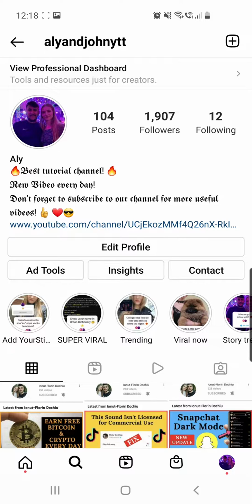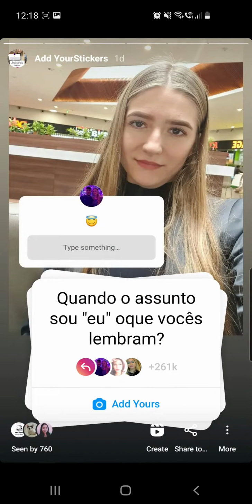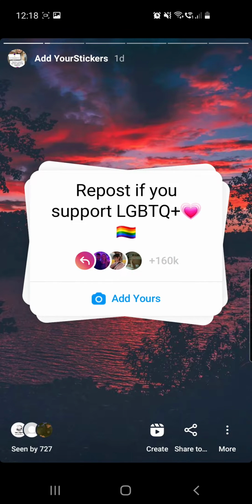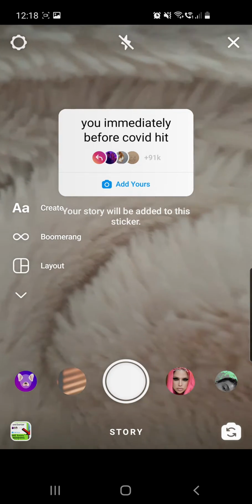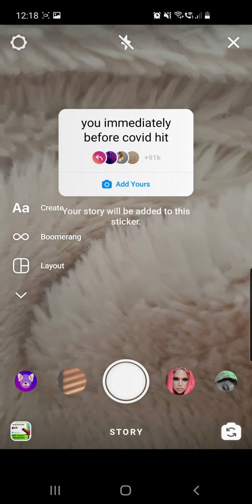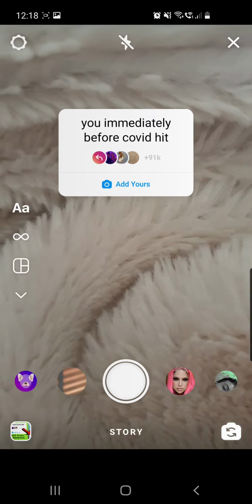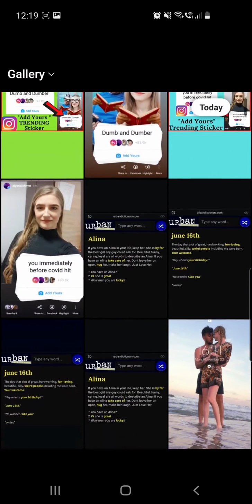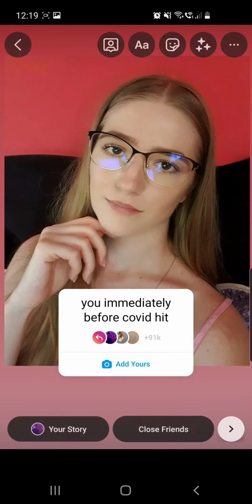You Immediately Before C0vid Hit Add Yours Trending Sticker Instagram Viral Story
Add Yours Sticker Trending Add Yours Story Sticker on Instagram VIRAL Add Yours Story Sticker on Instagram Working 100%! Super Easy tutorial!!! In this video I'm showing you Working 100%! Super Easy tutorial!!! In this video I'm showing you You Immediately Before Covid Hit Add Yours Trending Sticker Instagram Viral Story ! You just have to follow the steps in the video! We are just two students who are trying to make a living from youtube! Have a great day! 👍